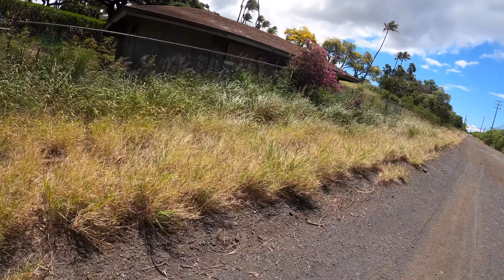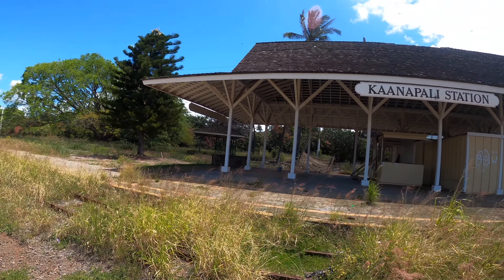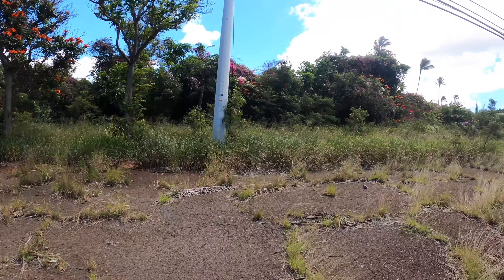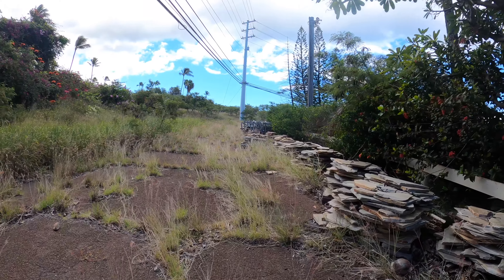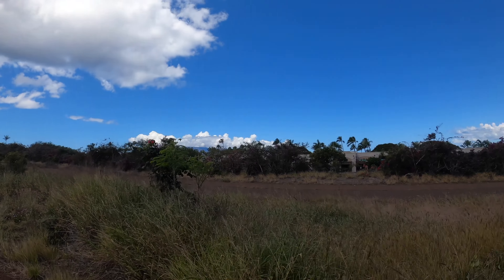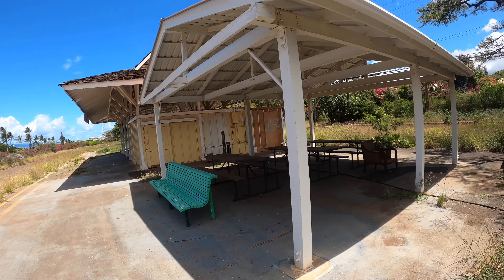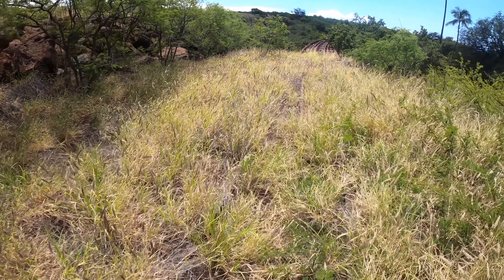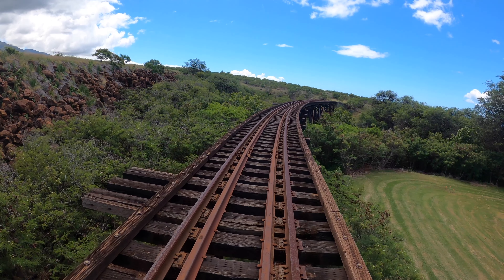ABANDONDED Maui Sugar Cane Train - Maui On A Moped - Part 7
In this video I find the old sugar cane train stations, including the turntable in Lahaina.